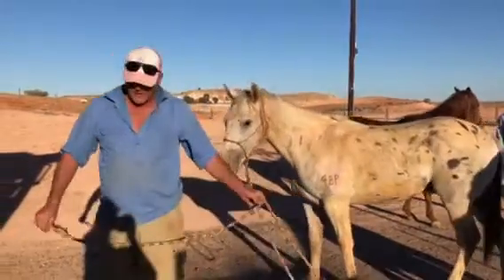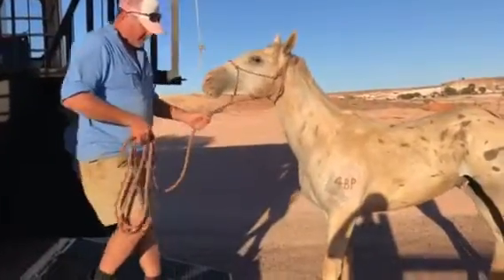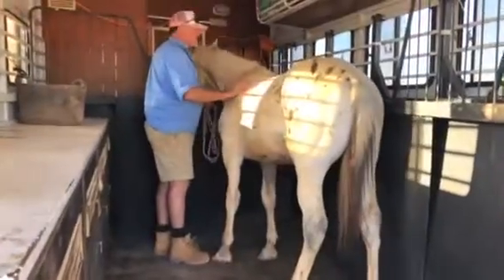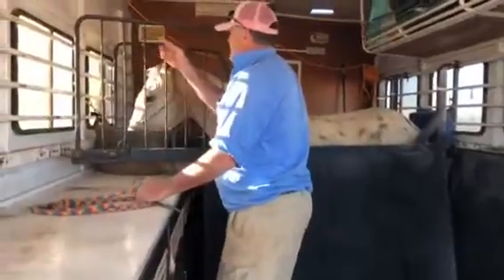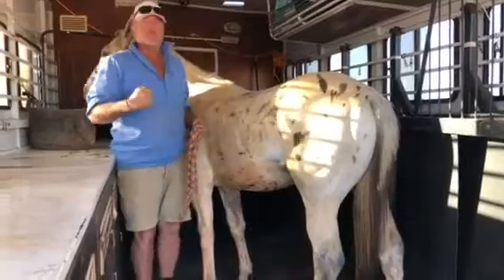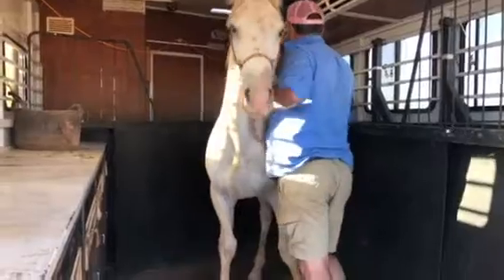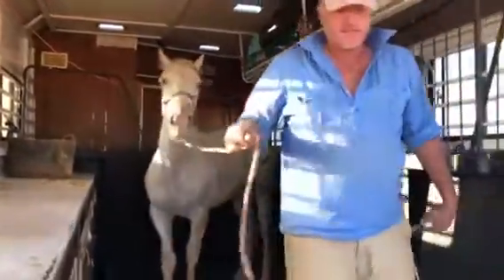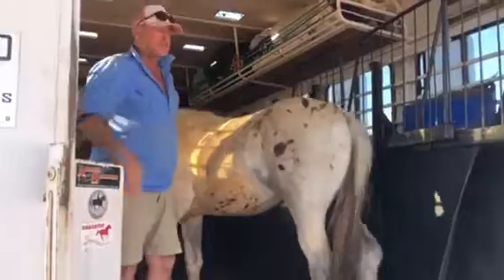Trailer/float loading a new horse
New horse loading onto an angle float/trailer, no gimmicks